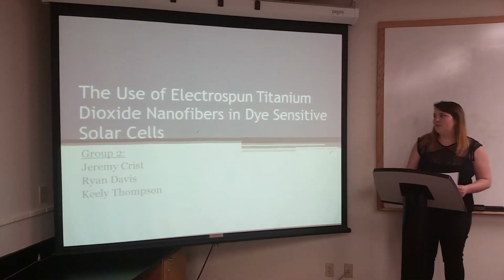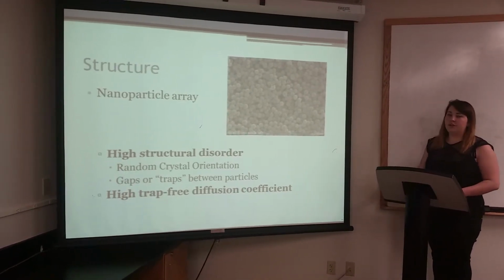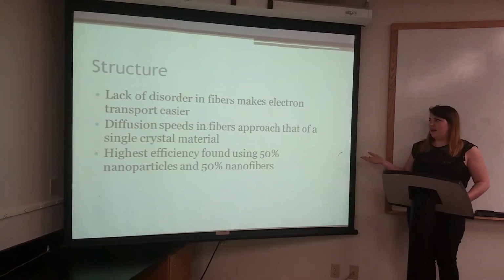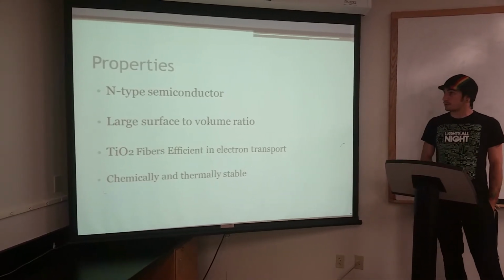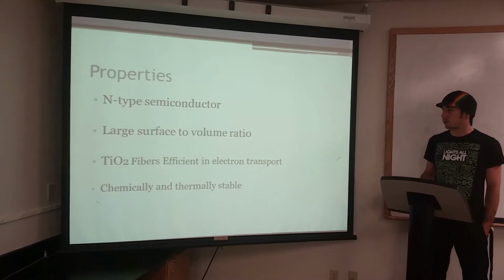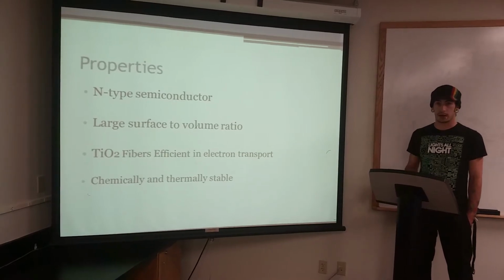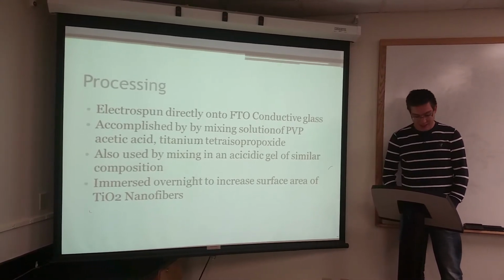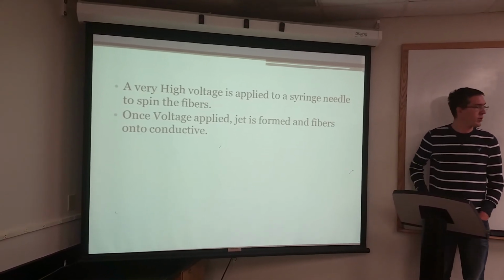TiO2 electrospun fibers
Materials Science Presentation